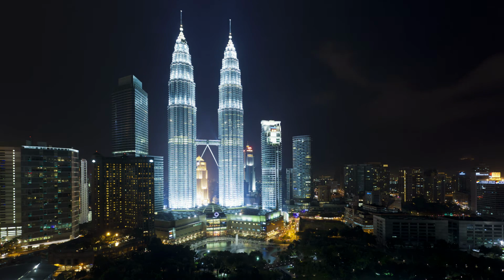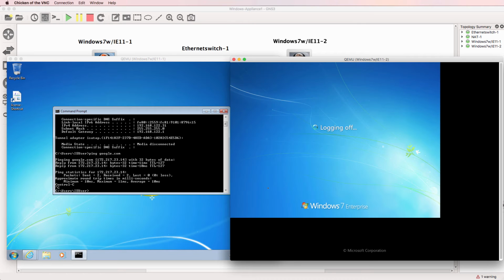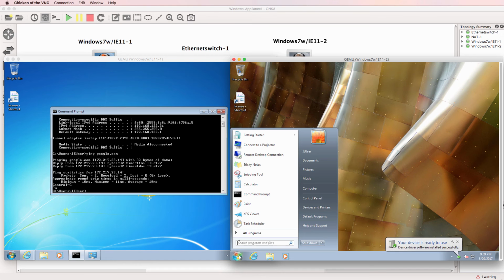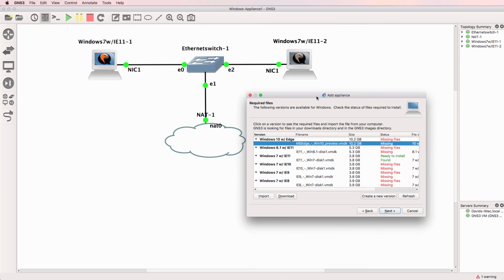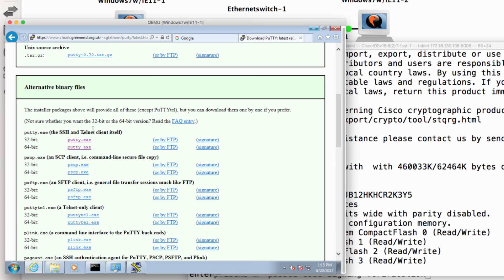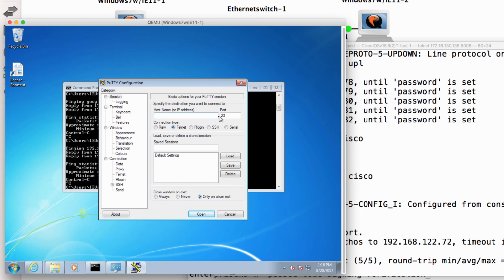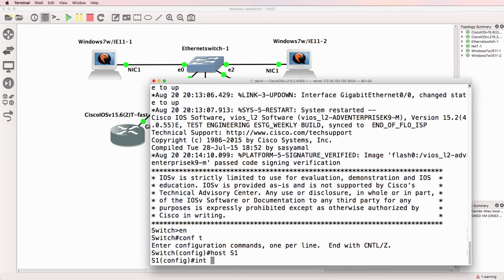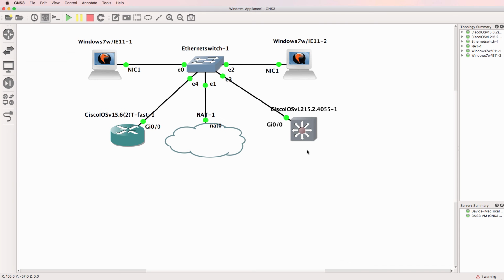GNS3 Windows QEMU appliance now available! Run a Windows VM directly in the GNS3 VM (Part 2).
The GNS3 Windows QEMU appliance is now available! Run Windows 10 or 8 or 7 VMs directly within the GNS3 VM. Download prebuilt vmdk files from Microsoft and import them directly into GNS3.